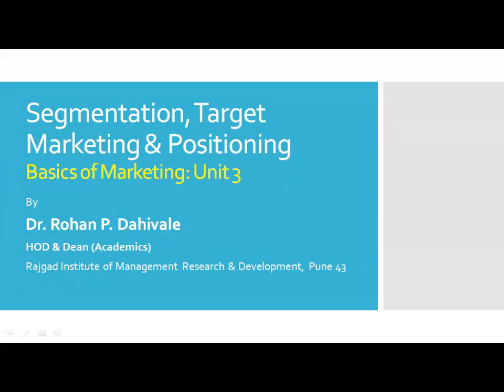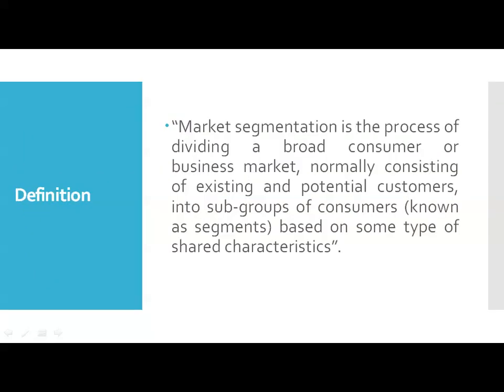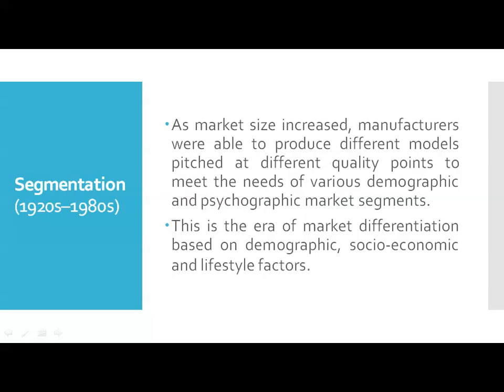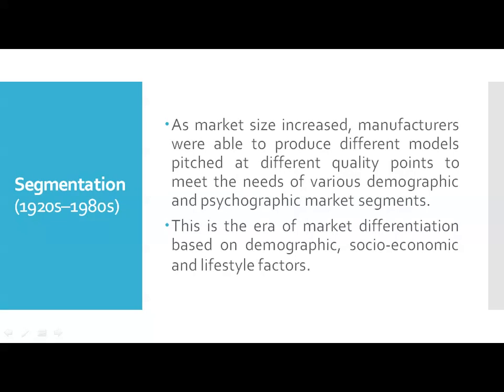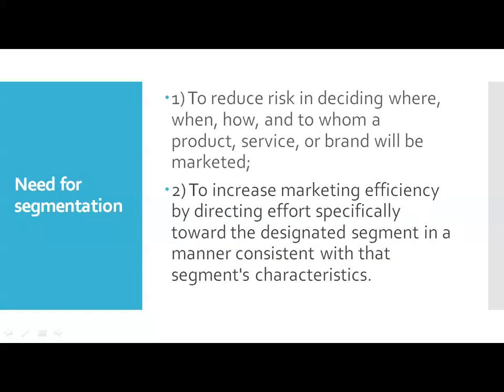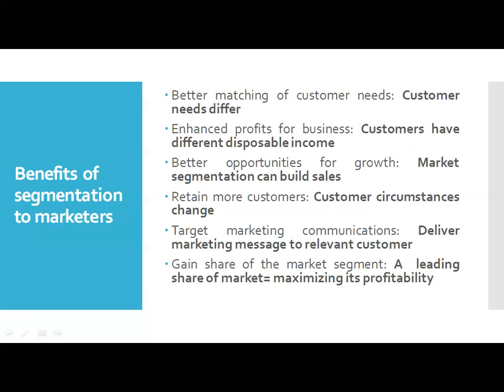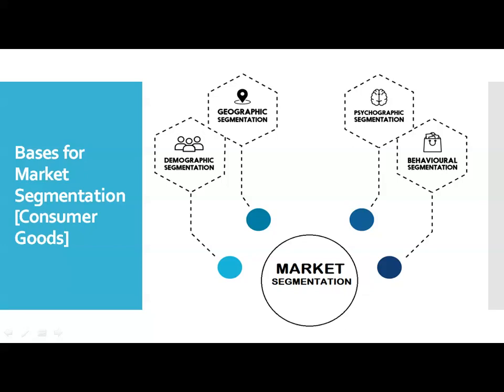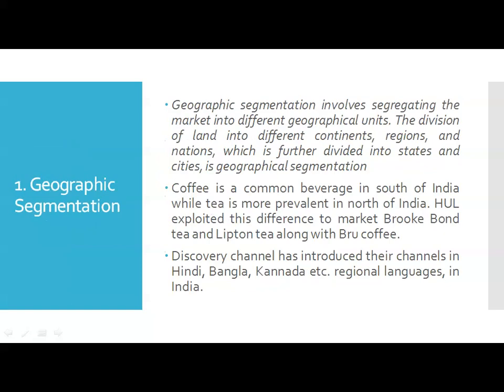2022 basics of marketing Unit 3.1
2022 basics of marketing Unit 3.1